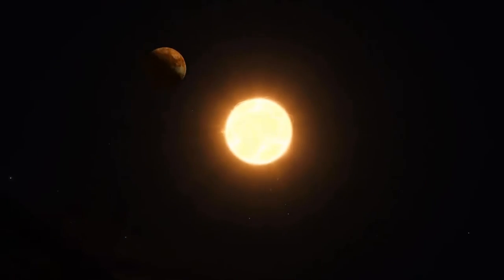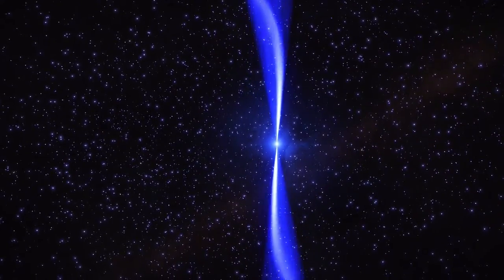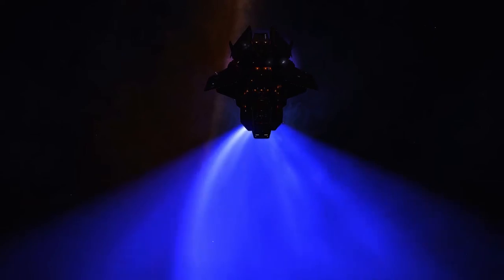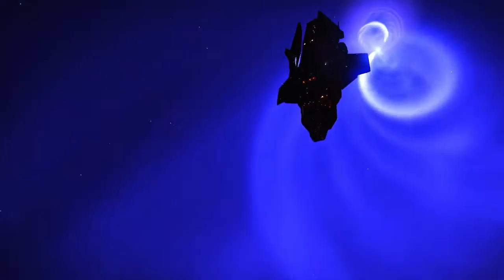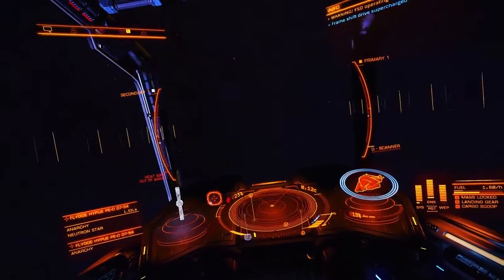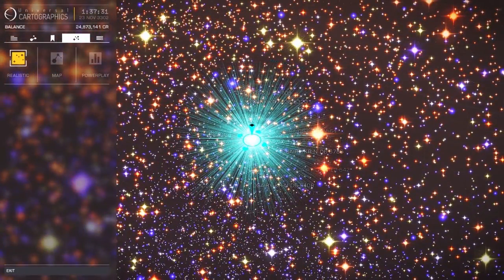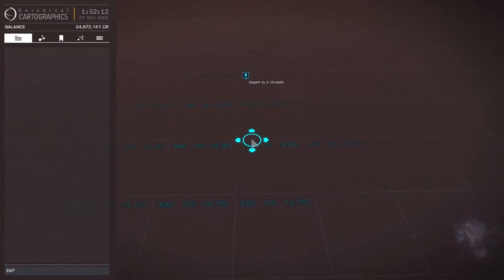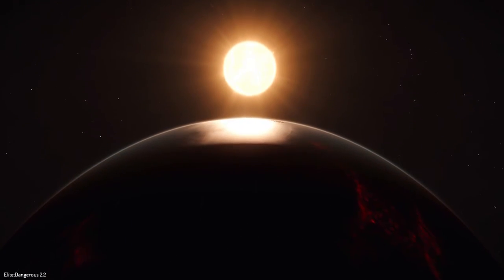Elite Dangerous Guide to Neutron Star Jumping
HEADS UP: You MUST have a fuel scoop installed and powered up. Missed detail, sorry!

The Galaxy is out there, use this handy guide to see more of it faster.

Assets borrowed from Elite Dangerous, with permission of Frontier Developments plc